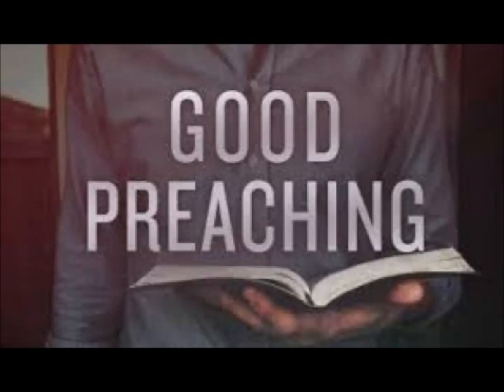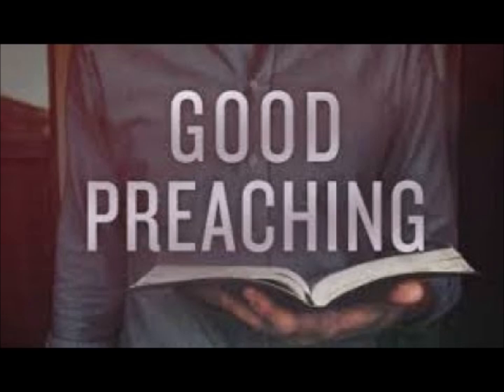Fossils Dinosaurs and Apemen by David Vallance